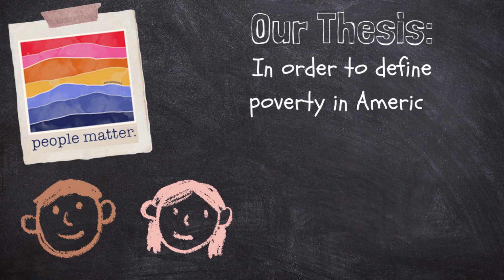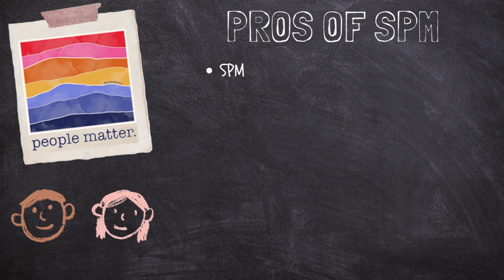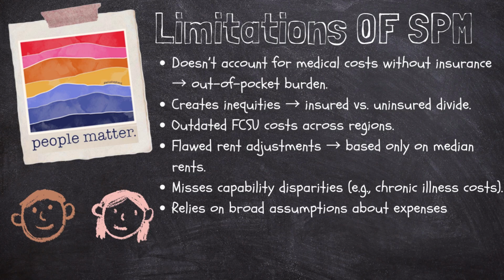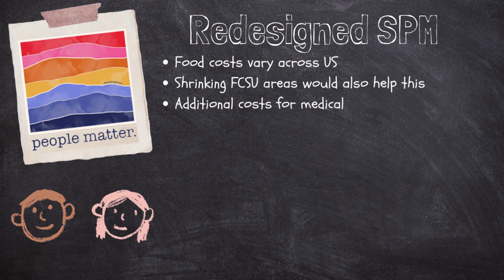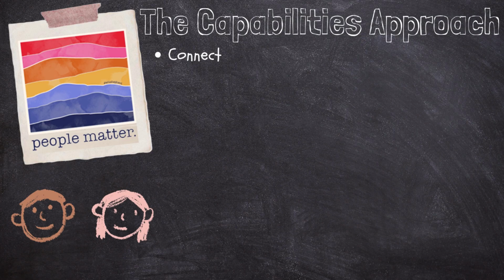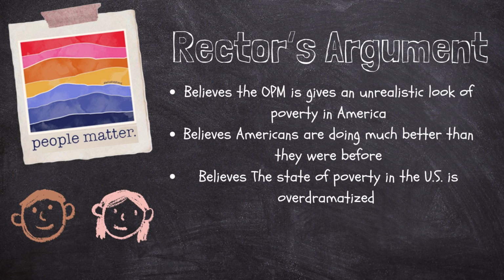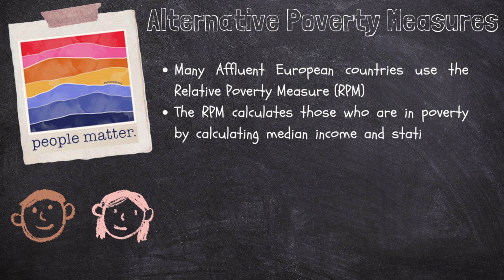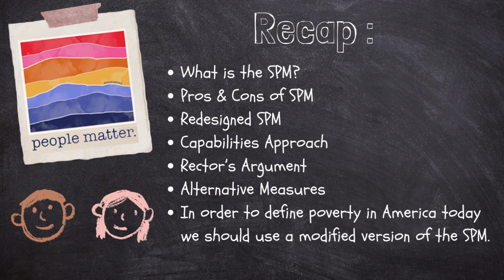SPM But Better!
All images were found through Canva.

The people matter image is screenshot from the University store website on a tote bag

The description of how SPM calculates the poverty threshold is from Dr. Howard Pickett.

Pros & Limitations of SPM came primarily through group discussions in POV 101
Other information came from  “Poverty in the United States: 2023” By Emily A. Shrider

Information Regarding Capabilities Approach found in : “Creating Capabilities: The Human Development Approach” By Martha C. Nussbaum & “The Capability Approach” By Robeyns, Ingrid, and Morten Byskov

Information Regarding Rector’s Argument :“Air Conditioning, Cable TV, and an Xbox: What Is Poverty in the United States Today?” by Robert Rector